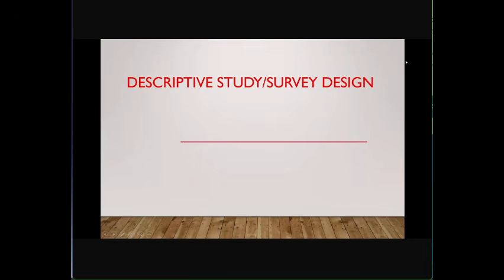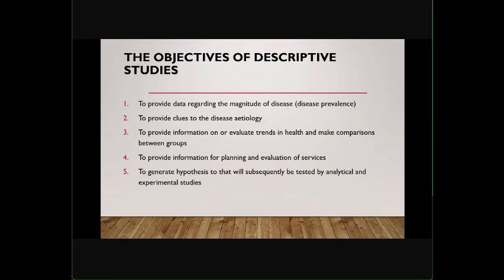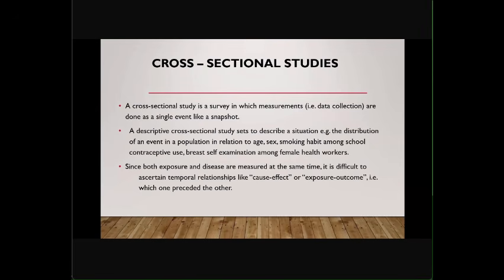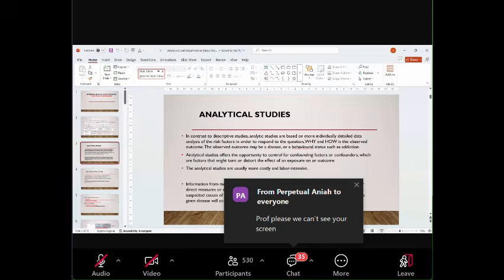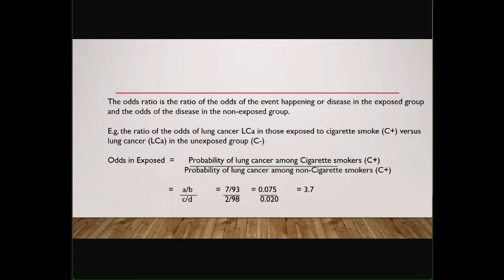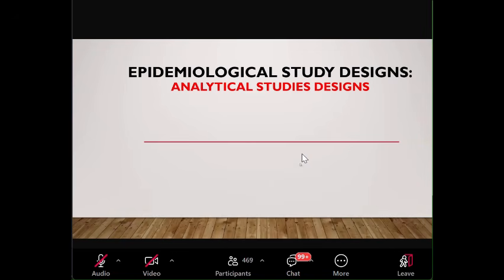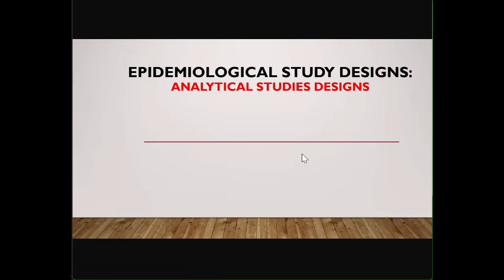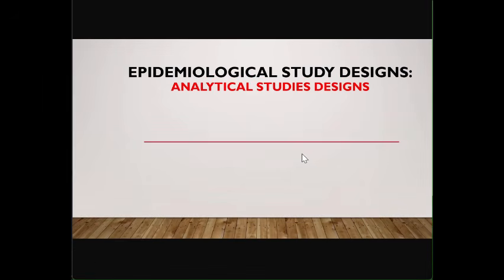Study Design 20 07 26